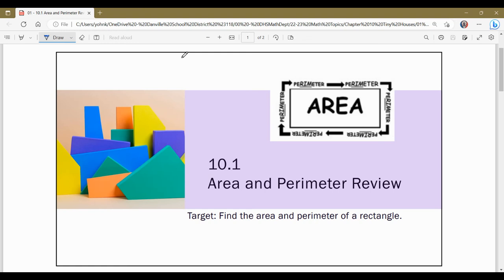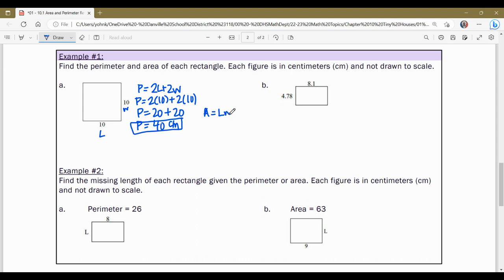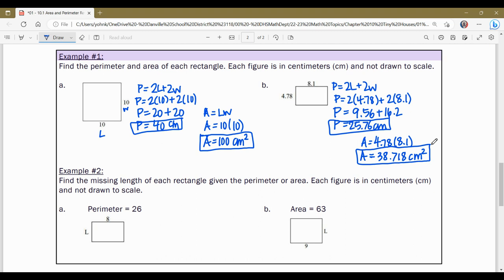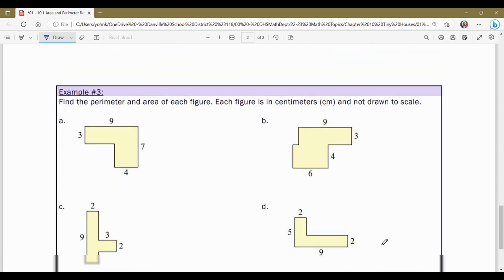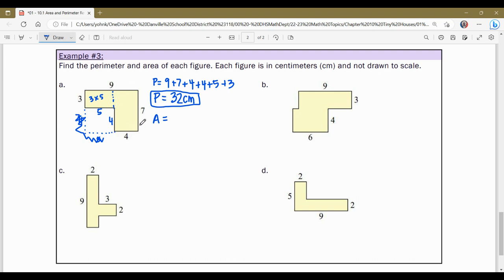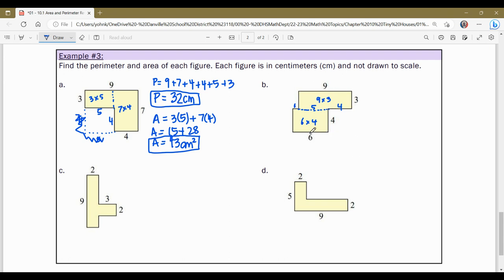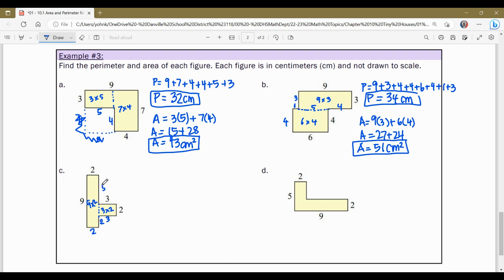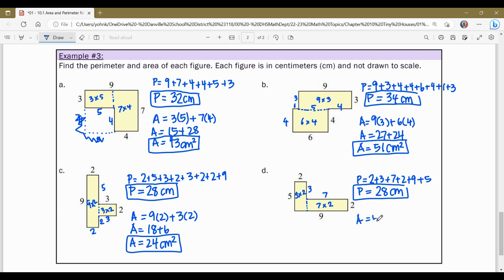Math Topics - 10.1 Video